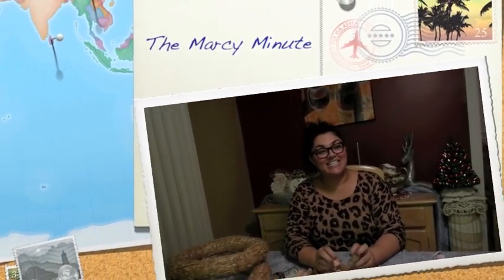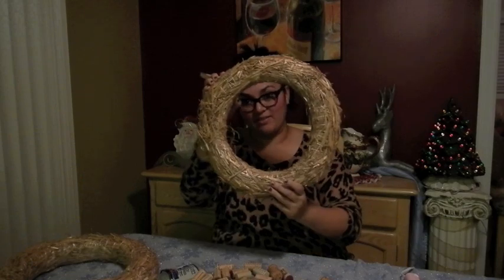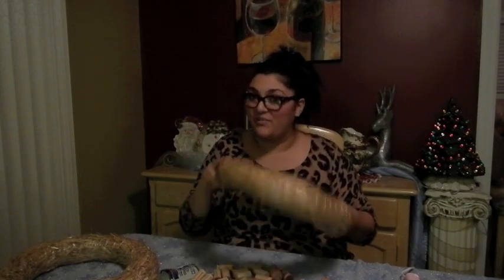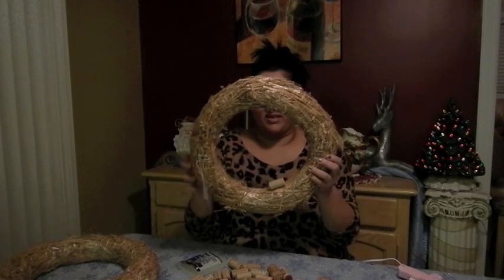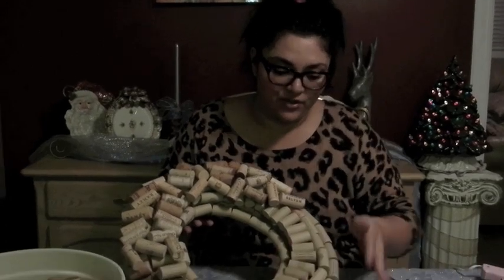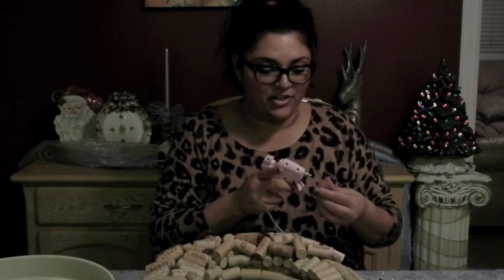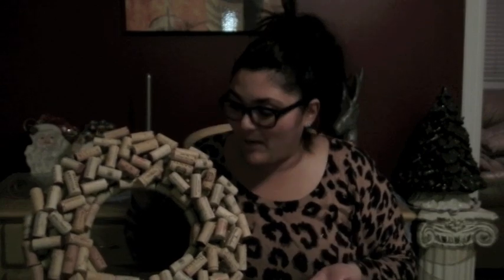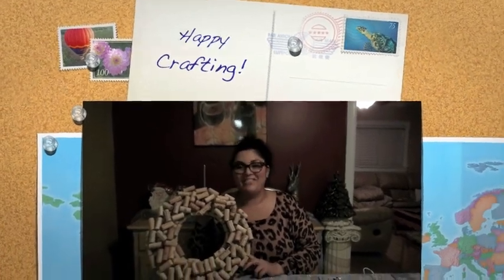Craft Time: How to make a CORK WREATH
All you will need is a straw wreath, corks & hot glue!